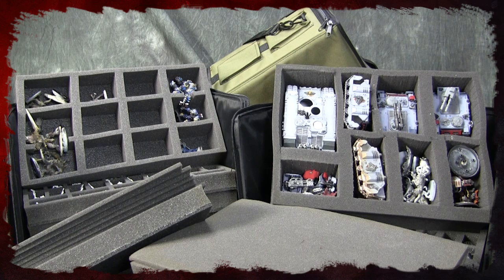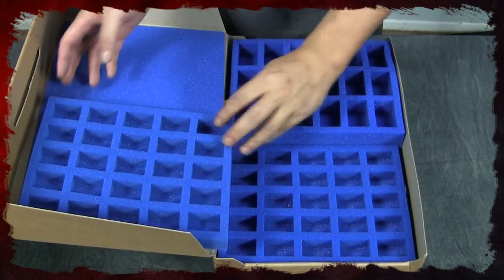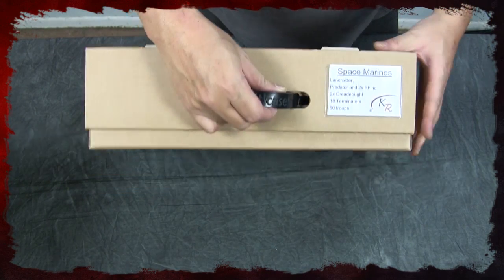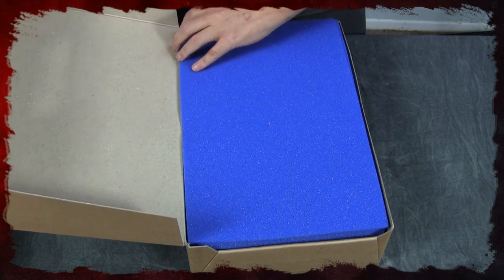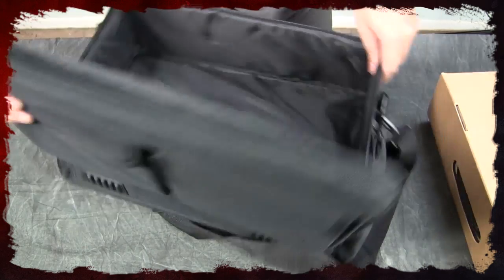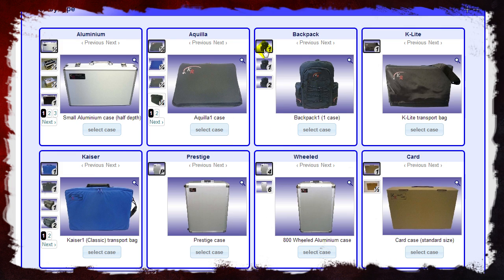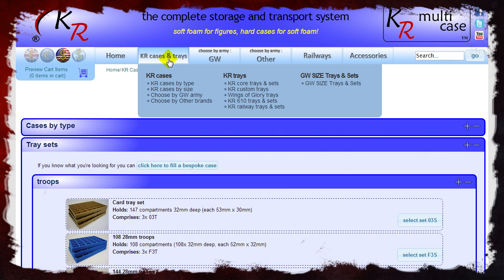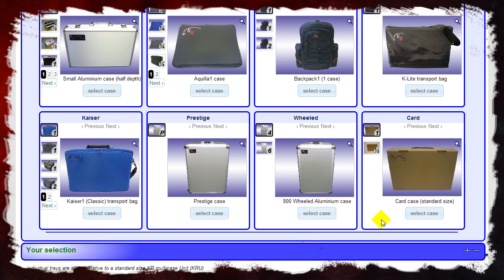KR Multicase - Transport your Army with Card Cases!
We take a look at KR Multicases Card Cases. These were what I call the foundation to the KR Multicase System. I love the modular ability of this system and what makes it very attractive option to me as well as the price to build a multi-game/faction/army system for all the games I play.